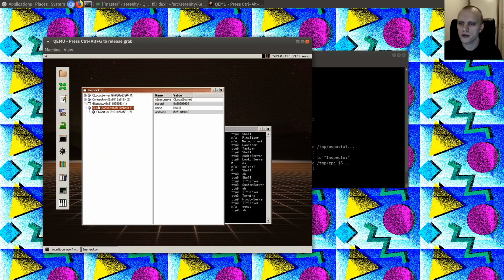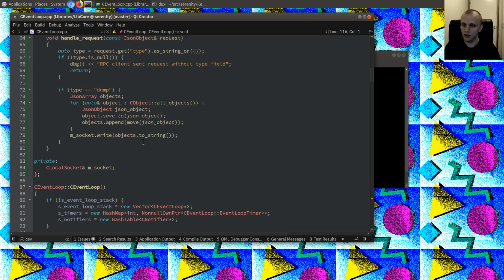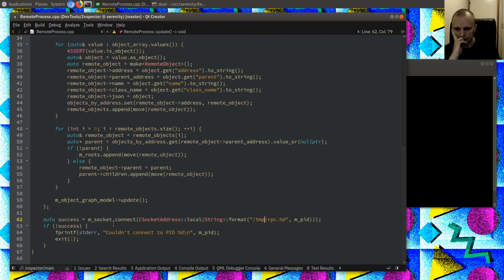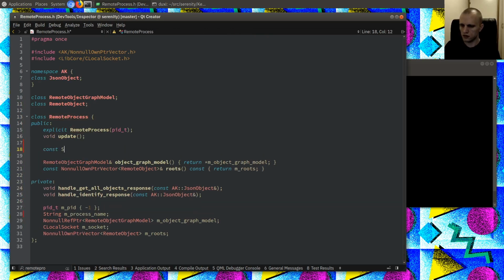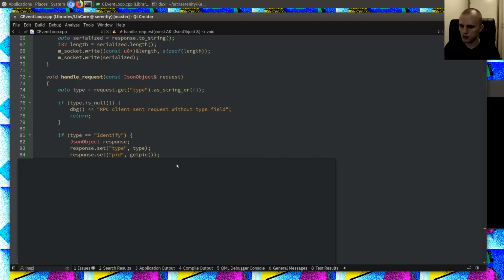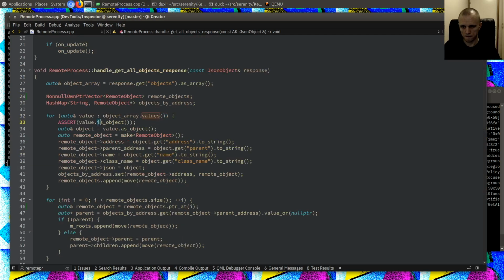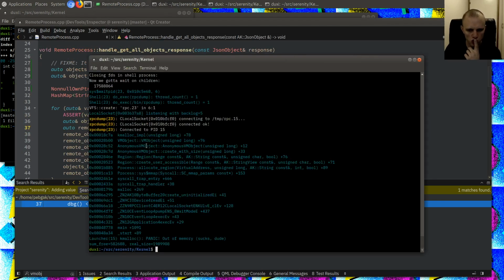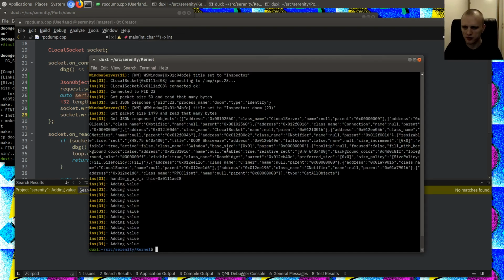OS hacking: Improving the CObject RPC architecture